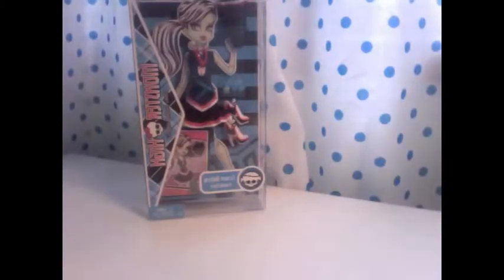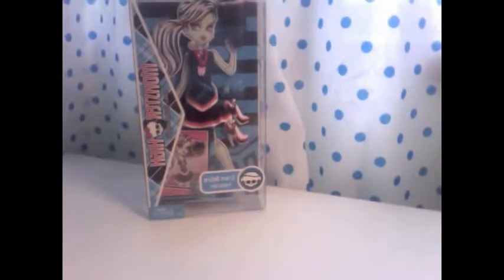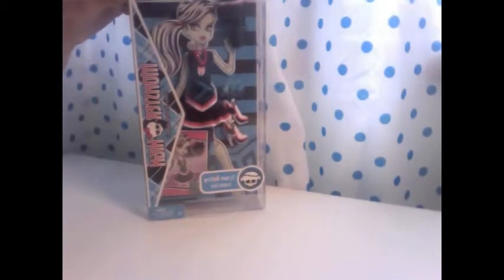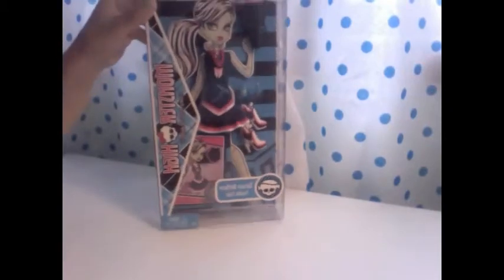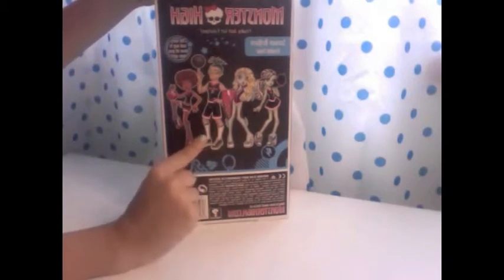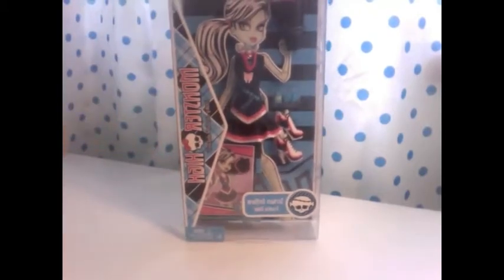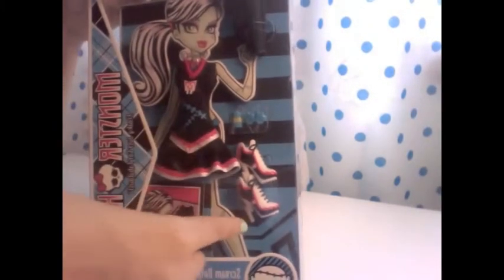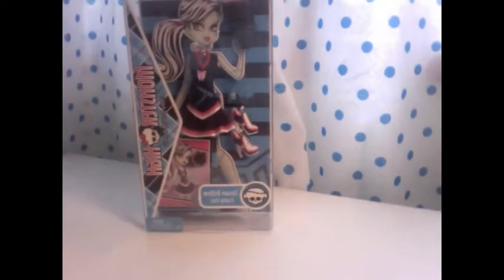Frankie Stein Fearleading Outfit Pack.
I know all of my videos are in HD but my uploader is not working right and I could not for the life of me upload this video in HD :( so sorry everyone!